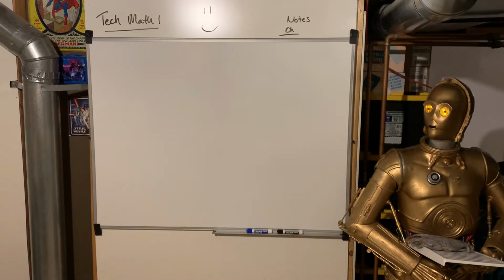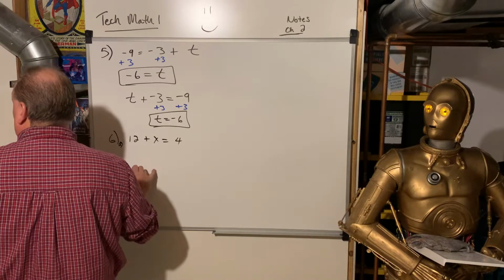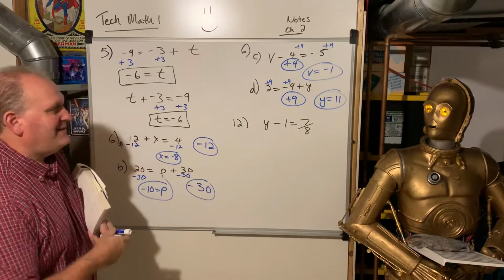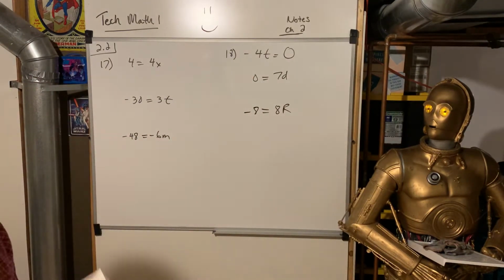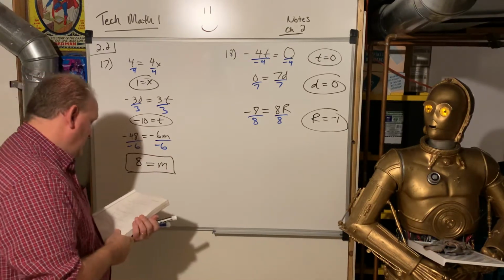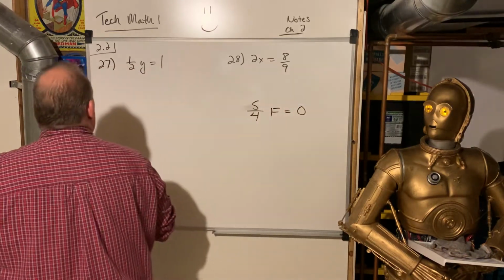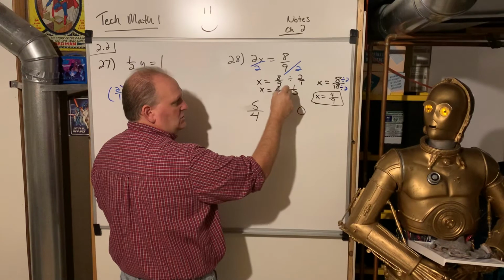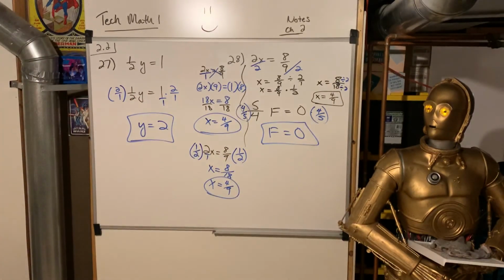Techmath1 notes 2.1-2.2